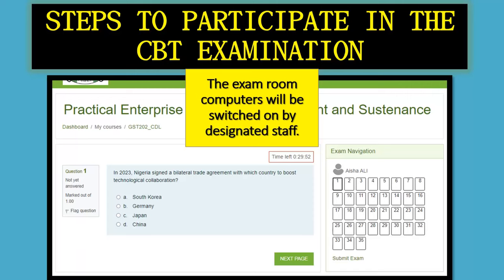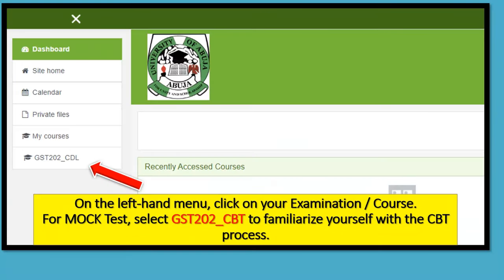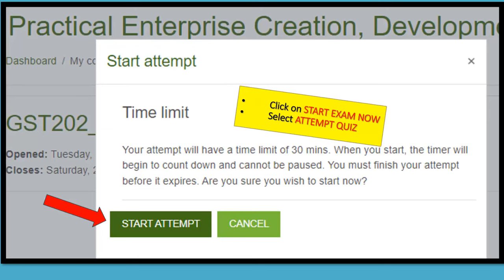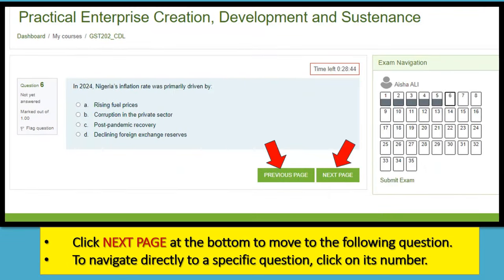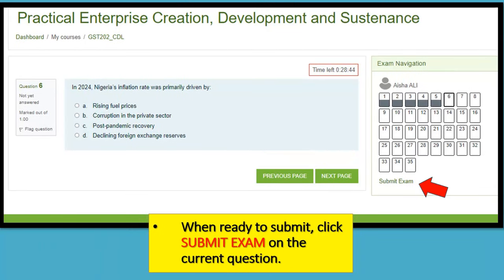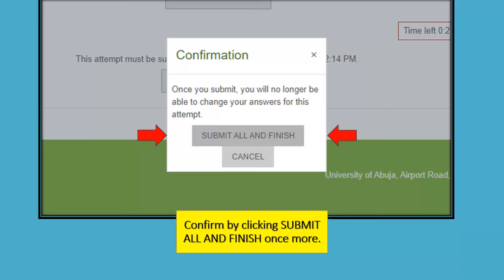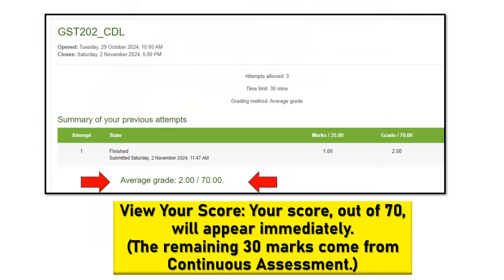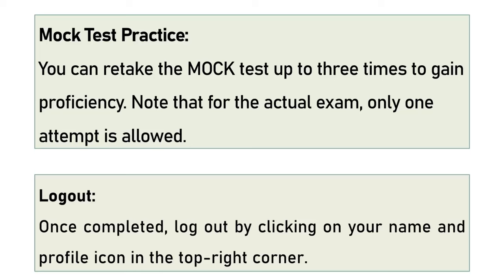CBT EXAMINATION / TEST GUIDELINE_STUDENTS VERSION _@uniabujatv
Welcome to the official guide for students taking the CBT (Computer-Based Test) at the University of Abuja. This instructional video walks you through the step-by-step process of preparing for and completing your CBT examinations. Here’s what we cover:

Key Points Covered in the Video:

Preparation: Ensuring all exam room computers are set up and turned on by designated staff members.
Browser Setup: Opening Google Chrome and accessing the exam portal using the active IP address provided. Assistance from the officer on ground is available if needed.
Login Credentials:
Username: Your matriculation number (in capital letters)
Password: Your surname (in capital letters)
Course Selection: Navigate to the left-hand menu and select the relevant course. For practice, use GST202_CBT to familiarize yourself with the platform.
Starting the Exam:
Click START EXAM NOW
Select ATTEMPT QUIZ to begin.
Answering Questions:
Select the correct answer option and click NEXT PAGE to proceed.
Use the question number panel to jump to specific questions if needed.
Submitting the Exam:
Click SUBMIT EXAM on your current question page.
Scroll to the Saved Attempts section and click SUBMIT ALL AND FINISH, confirming with another SUBMIT ALL AND FINISH.
Viewing Your Score: Your immediate score out of 70 will be displayed.
Mock Test Practice: Practice the mock test up to three times to gain confidence. The actual exam allows only one attempt.
Logging Out: Log out securely by clicking your name/profile icon in the top-right corner.
Stay prepared and follow these guidelines carefully to ensure a smooth CBT experience. Good luck with your exams!